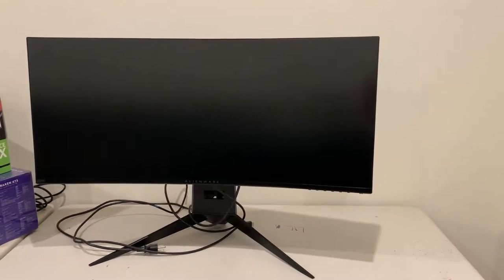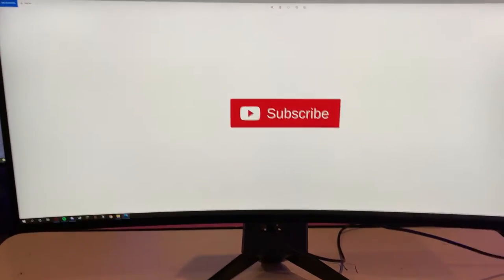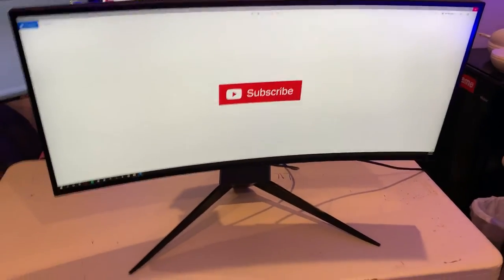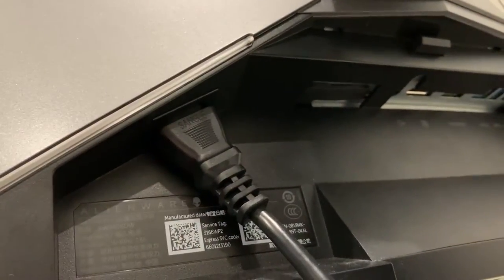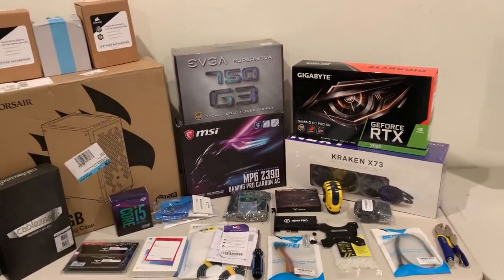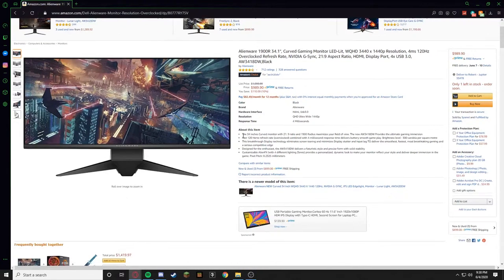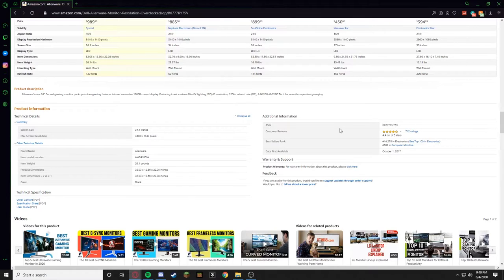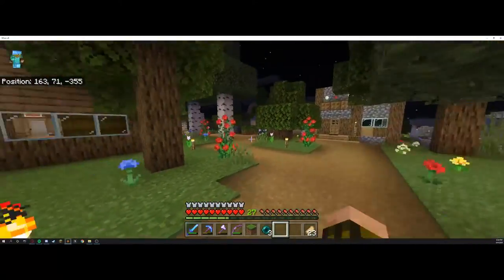REVIEWING A $1200 MONITOR!!!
This Alienware Monitor is AWESOME!!!

(Intro by @Cledrzz)